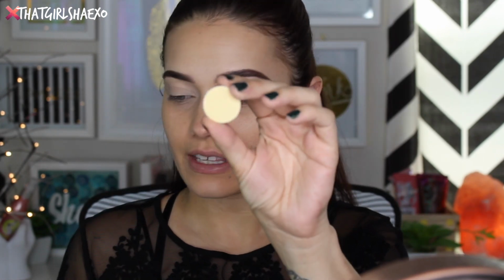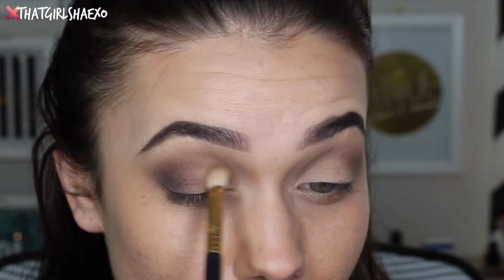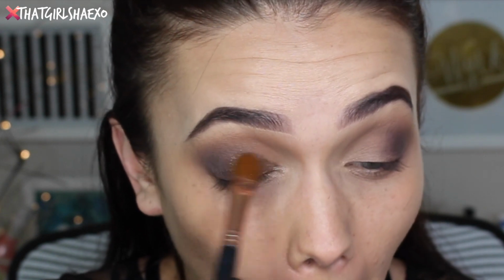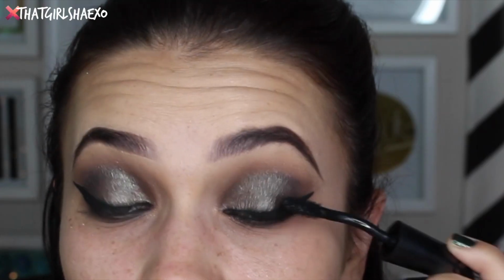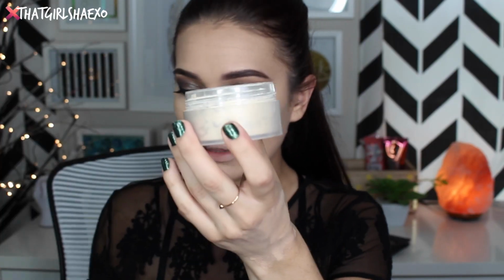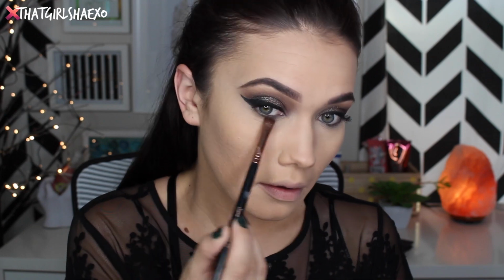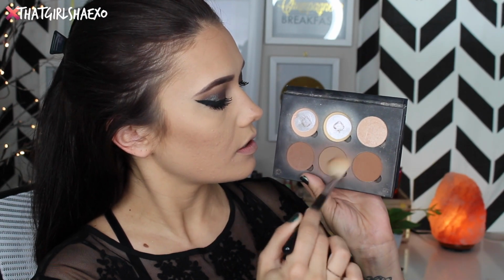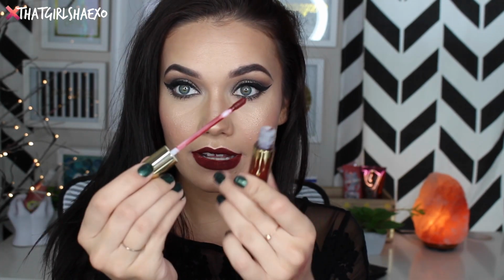FALL GLAM MAKEUP TUTORIAL 2016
Hey Fam! Today I am creating a beautiful fall inspired makeup tutorial that will be perfect for the upcoming season! I did a glamorous dark smokey eye paired with a beautiful dark lip. I hope you like it fam! Love you shaebutters !

thatgirlshaexo

thatgirlshaexo

PRODUCTS USED:
-Urban Decay Shadow Primer Potion "Enigma"
-Ofra Cosmetics Cream Colored Shadow
-Ofra Cosmetics Light Brown Shadow
-Ofra Cosmetics Deep Chocolate Brown Shadow
-Urban Decay Moondust Palette "Lithium" +"Galaxy"
-Smashbox Primer Water
-Lorac Front of the Line Pro Pencil "Black"
-Sigma Beauty Line Age Legend Liquid Liner
-Lancome Grandiose Extreme Mascara
-Dr. Brandt Pores No More Primer
-Tarte Cosmetics Powder Hybrid Foundation Fair Light Neutral
-Tarte Amazonian Clay Concealer "Light"
-Smashbox Photo Ready Foundation#4
-Laura Mercier Setting Powder
-Too Faced Cosmetics "Endless Summer" Bronzer
-Anastasia Contour Palette
-Milani Cosmetics "Red Vino" Blush
-Becca Cosmetics x Jaclyn Hill Champagne Pop Highlighter
-Kylie Cosmetics Birthday Collection "Leo" Lip liner + Leo Liquid Lipstick

EDITING PROGRAM:
-iMovie 4K

=free to sign up and you get cash back on all the sites you shop at like Sephora, Ulta Beauty, Sigma Beauty Etc! + get a $10 Amazon gift card when you sign up!! You're shopping anyway- get some money back folks!